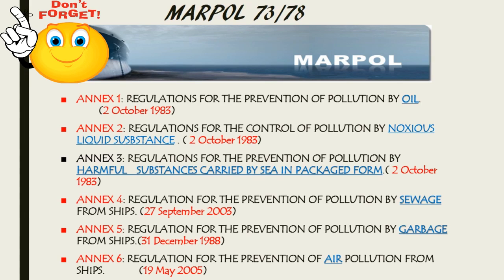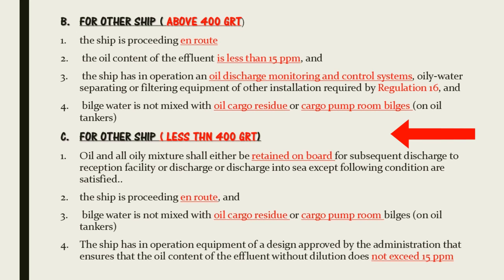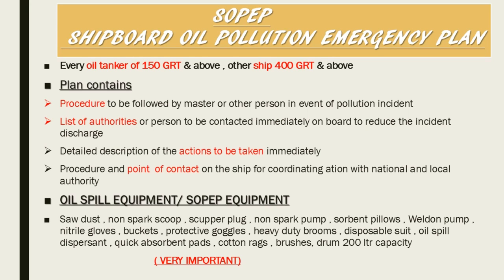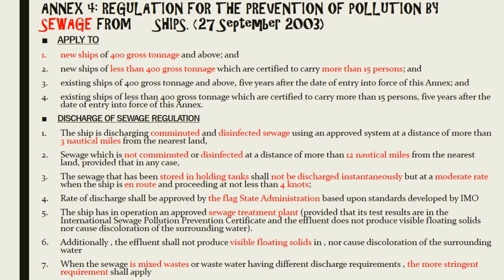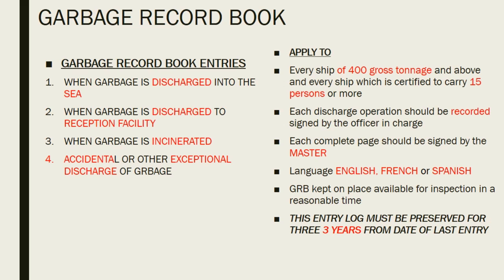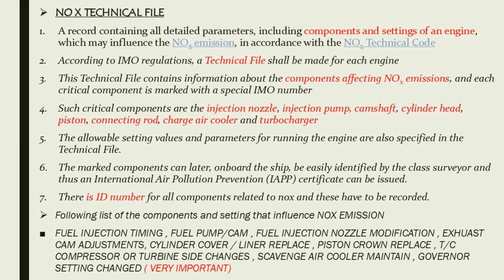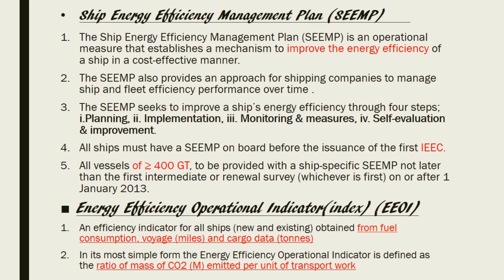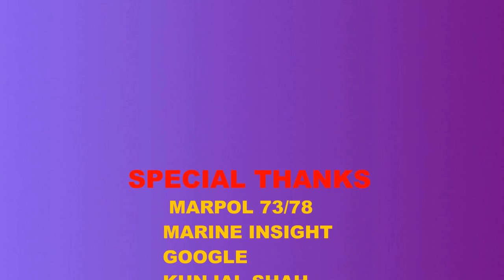Marpol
All annexes (added new)